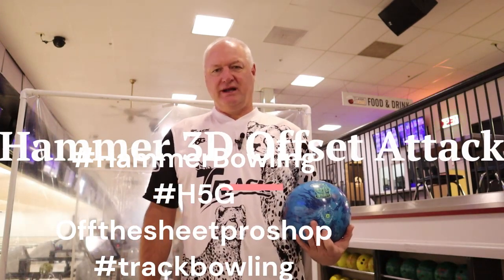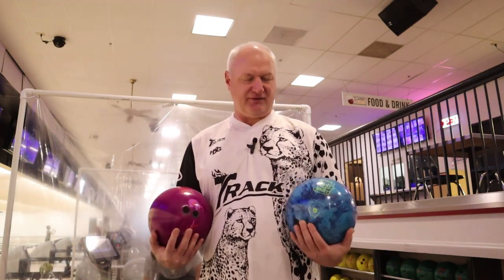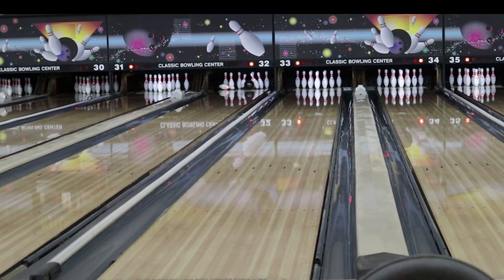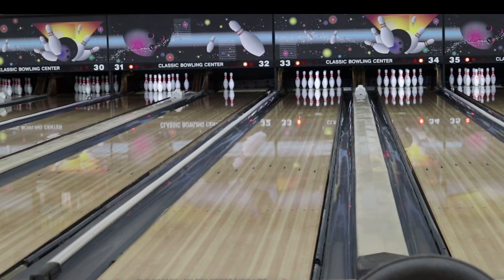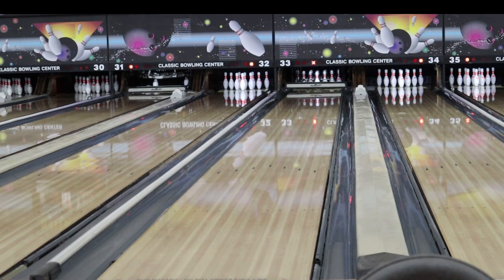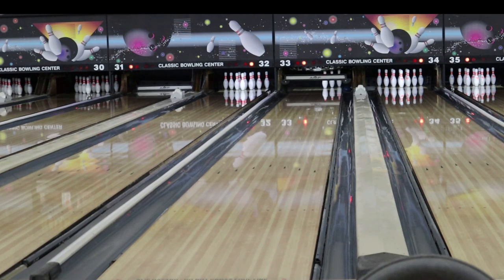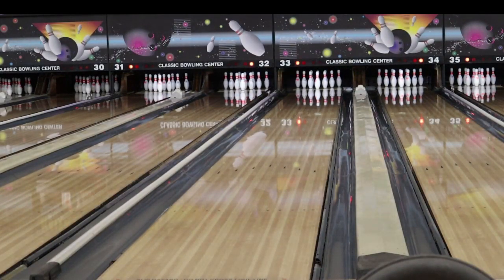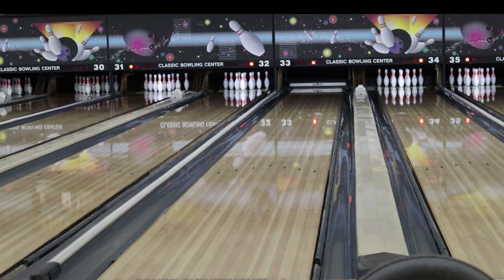Bob Newman looks at the Hammer 3D Attack